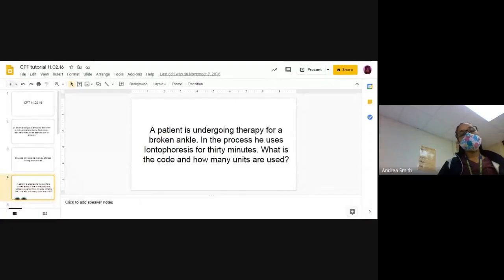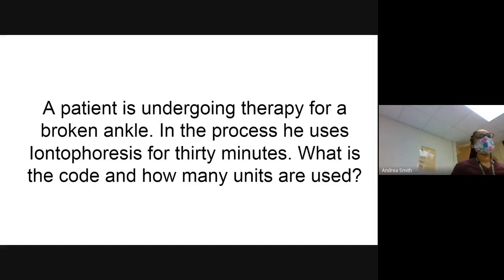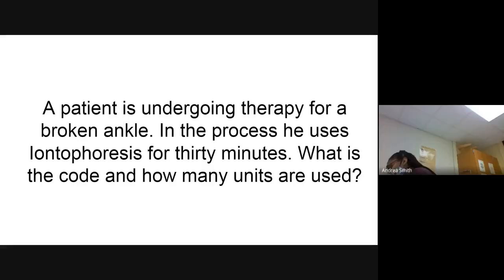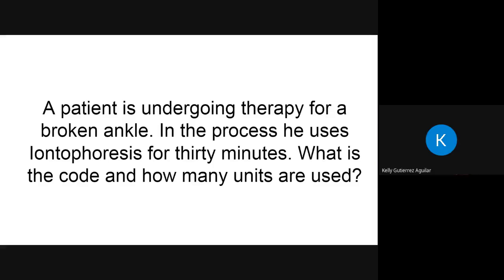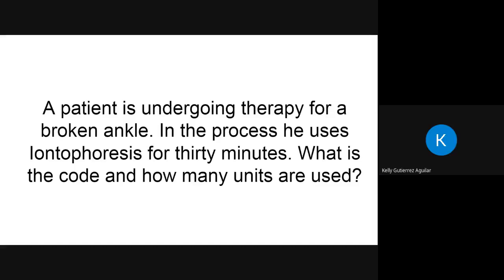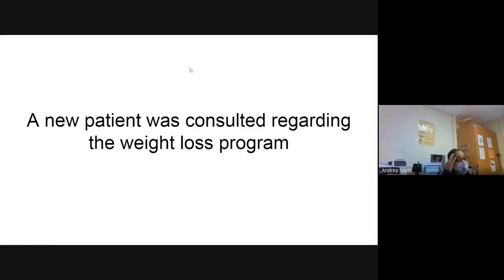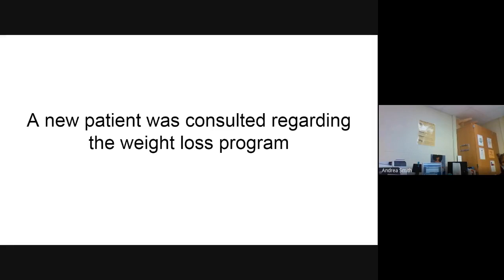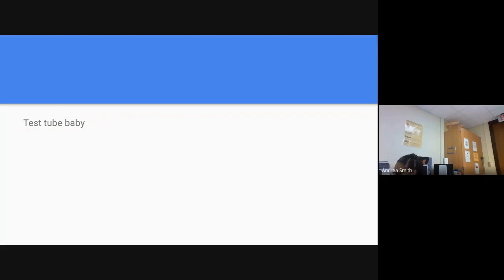CPT practice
Sample cases of CPT coding